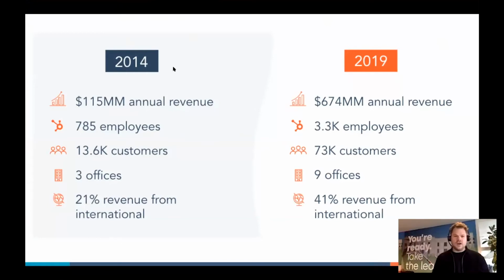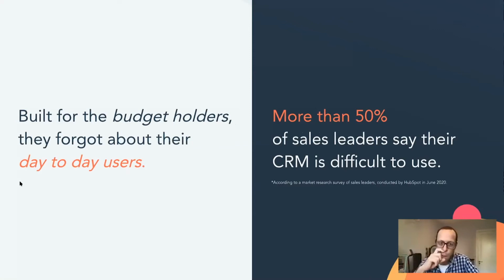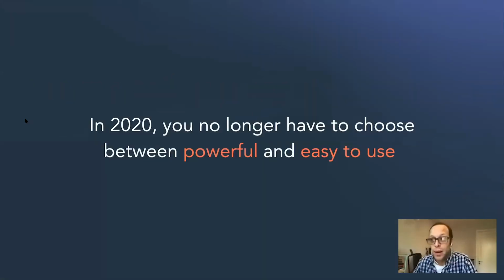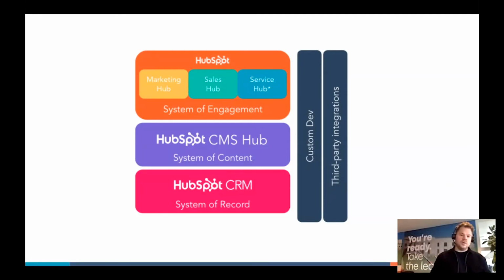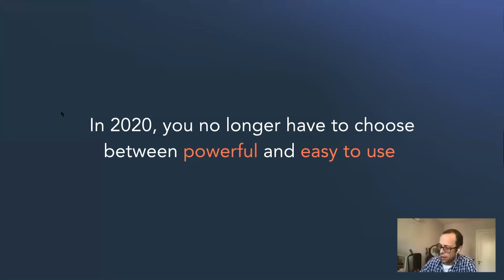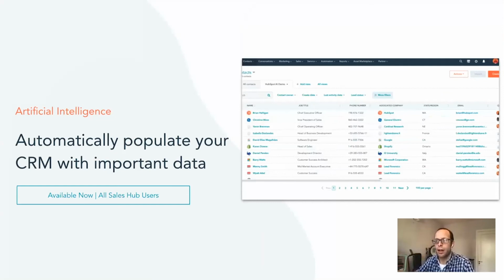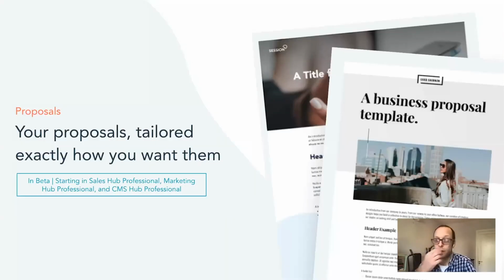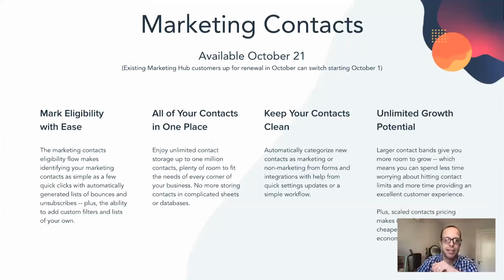Webinar #19 - The Evolution of CRM Systems by Steve Vaughan from HubSpot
In this webinar Thijs and Steve share:
- All the CRM changes that have taken place
- How a modern CRM differs from traditional CRMs
- How modern CRMs can help you grow your business.